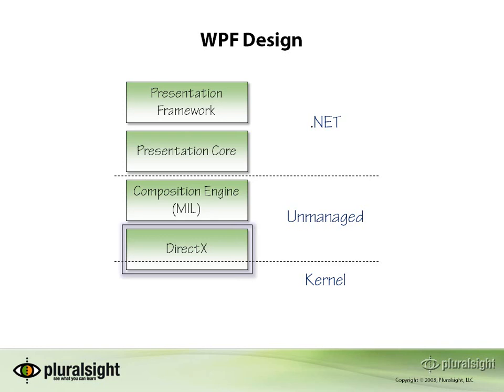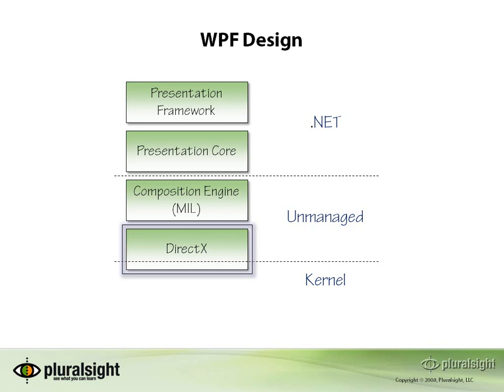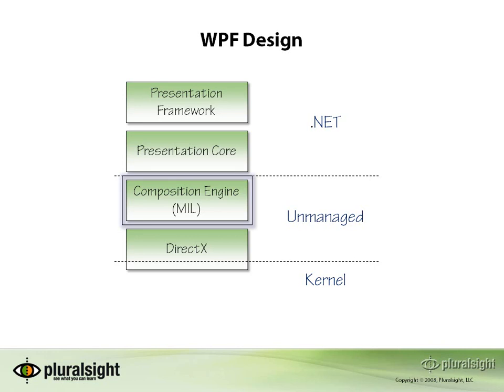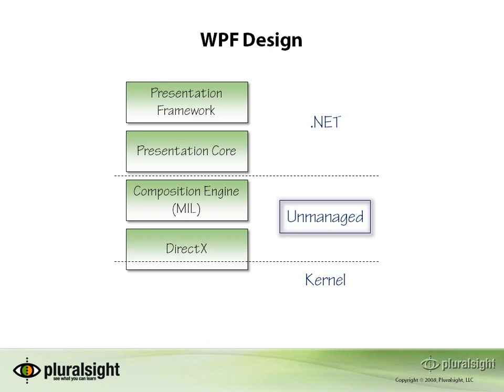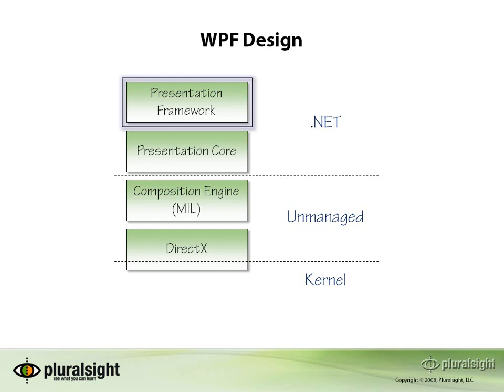05 WPF Design